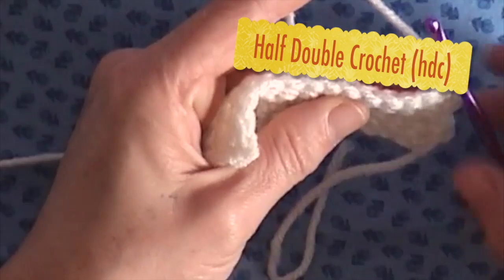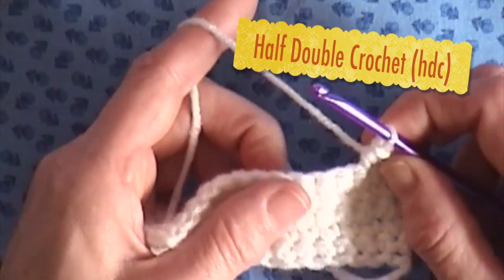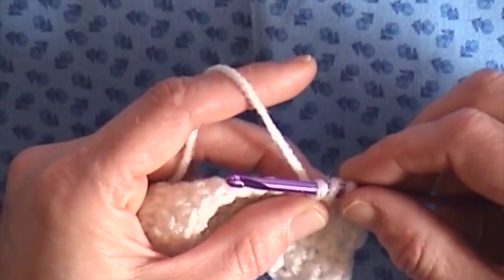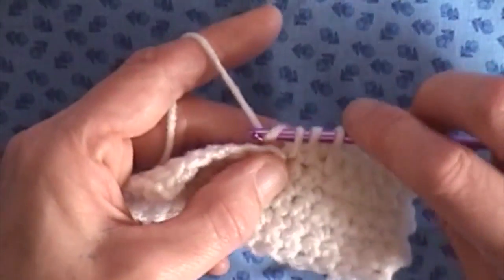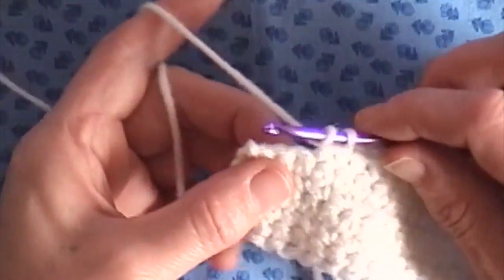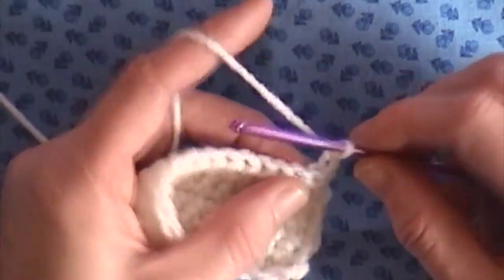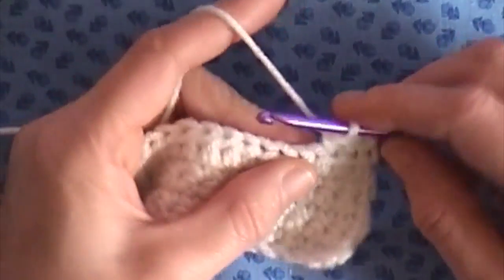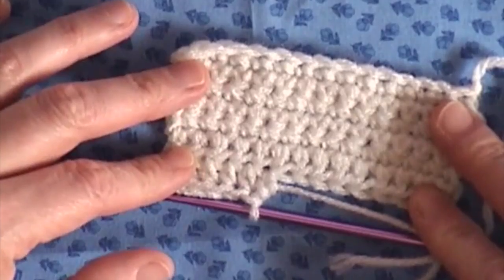Half Double Crochet (hdc)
This video is about crocheting the hdc stitch
Credit Babcia Crafts or link when using this video